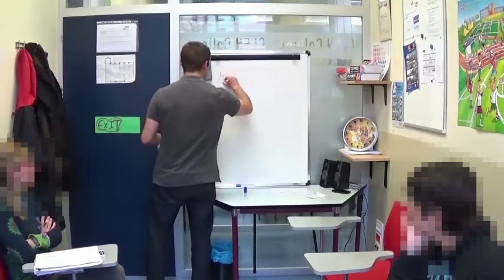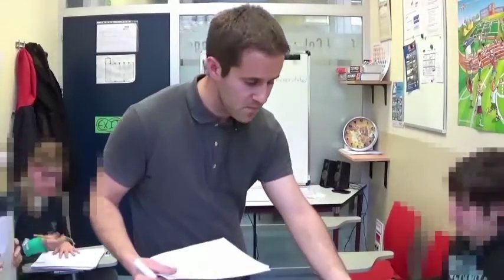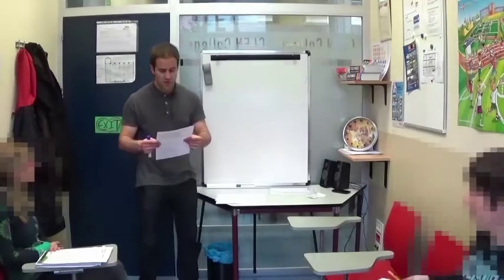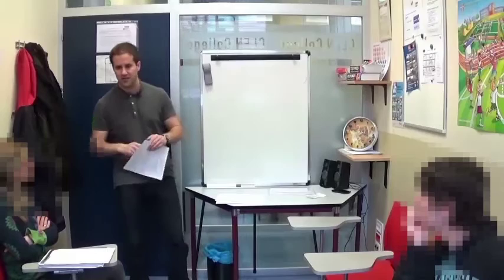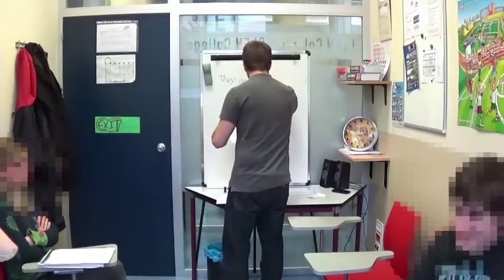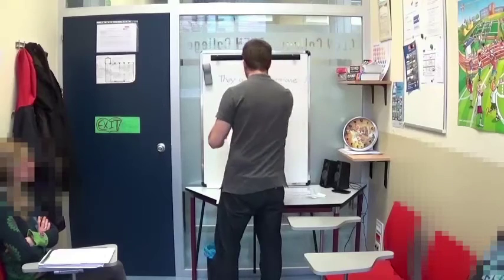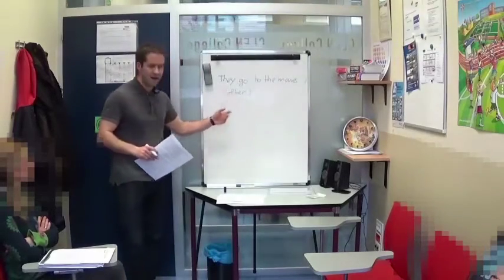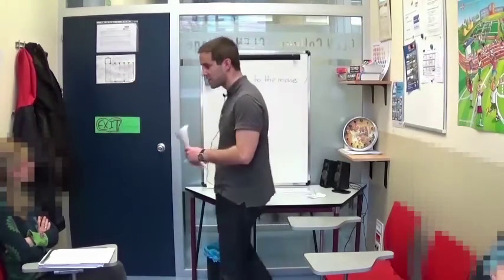OTP Demonstration Lesson – Adverbs of Frequency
In this lesson Iban teaches adverbs of frequency. Iban starts the lesson with an activity to warm the students up before covering the lesson point. He ends the lesson with activities to give the students practice using the language point he has taught.